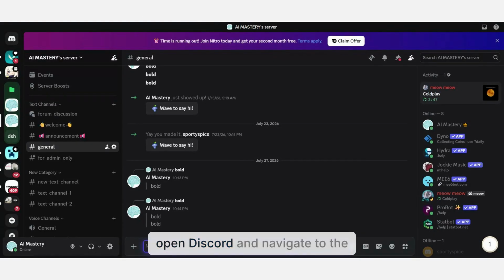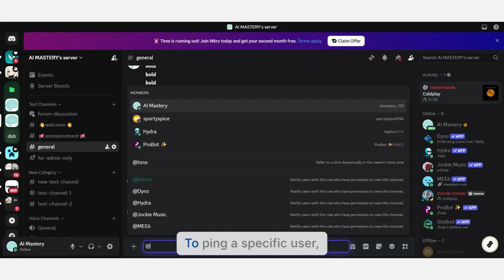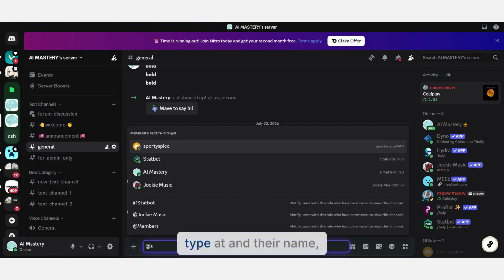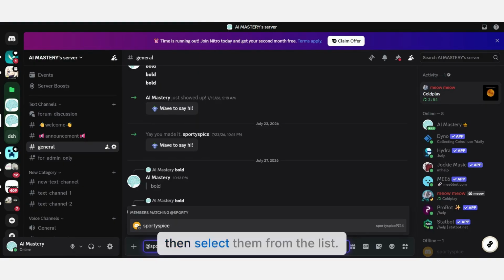How to Ping on Discord (Easy Guide)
In this video, we discuss how to ping on Discord, covering the four main ping types to ensure your messages get noticed. Whether you need to mention a specific user, alert a role, notify everyone in the channel, or target online members, we walk you through each method step by step. Learn to use @everyone, @here, and role pings effectively, and master the art of Discord mentions. This guide is perfect for beginners and experienced users alike, helping you communicate more efficiently in your Discord servers.

00:00 Introduction
00:19 Ping a Specific User
00:37 Ping Roles and Everyone
00:54 Ping Online Members